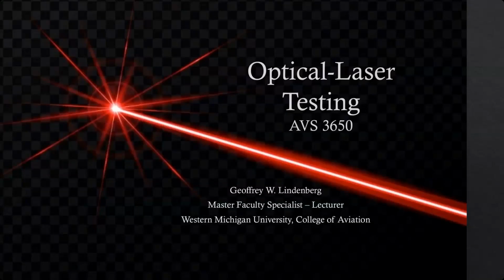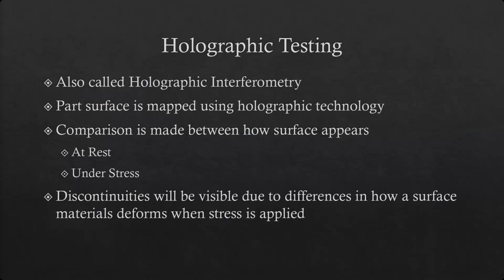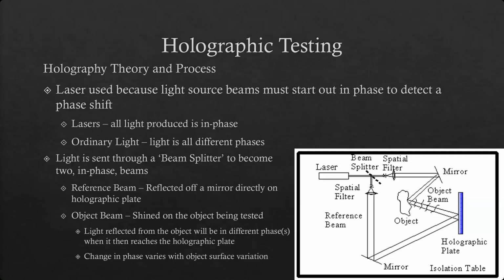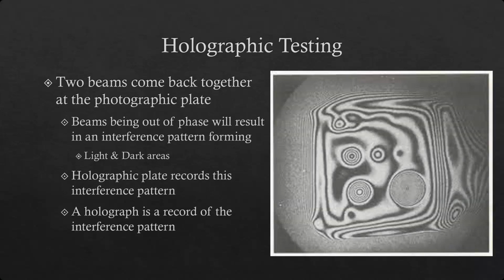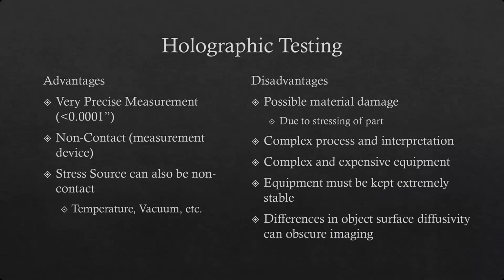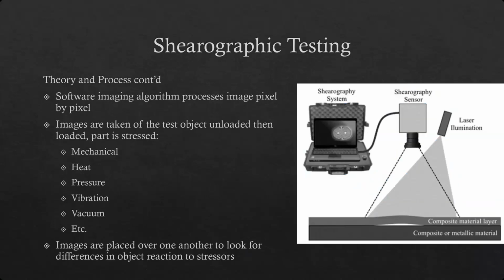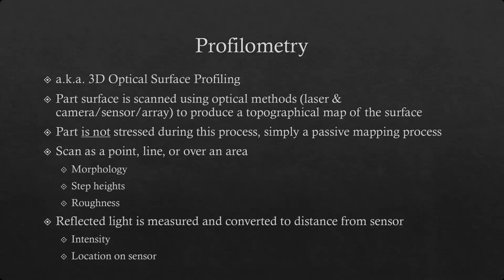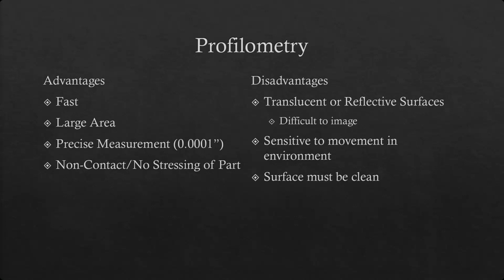AVS 3650 - Mod 9 - Laser Testing - 2024_04_04